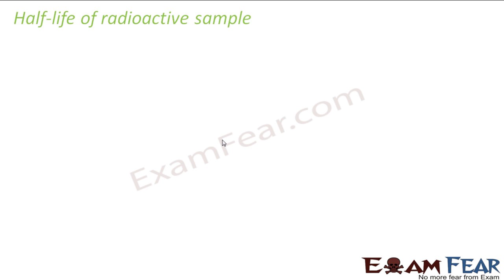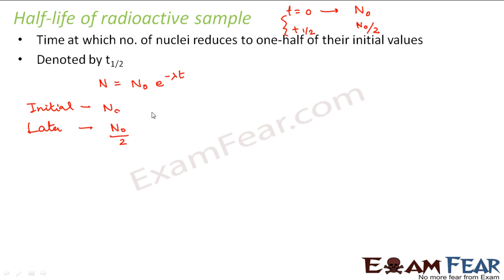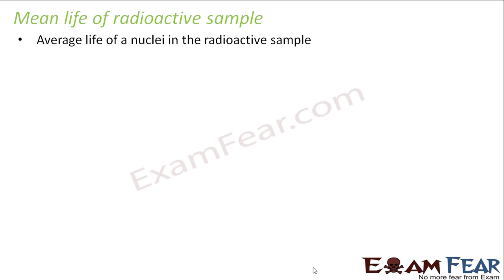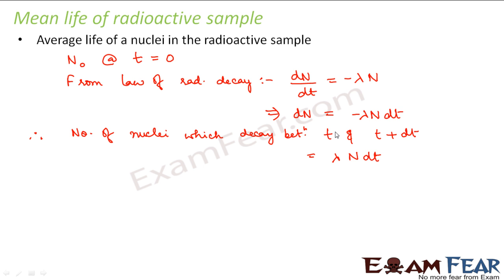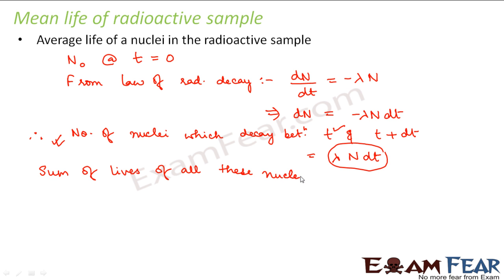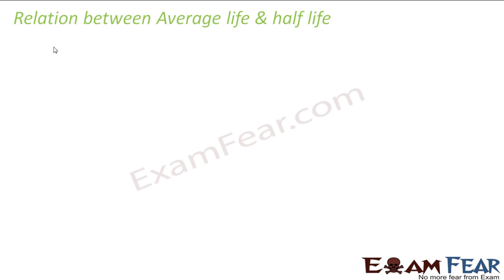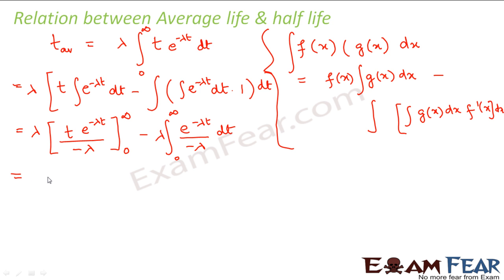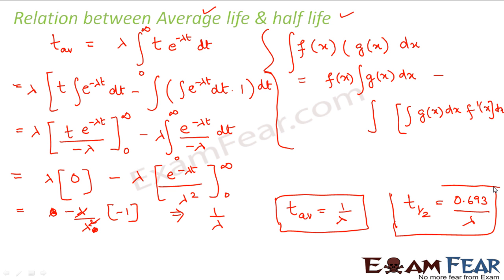Physics Nuclie part 12 (Life of radioactive decay) CBSE class 12 XII